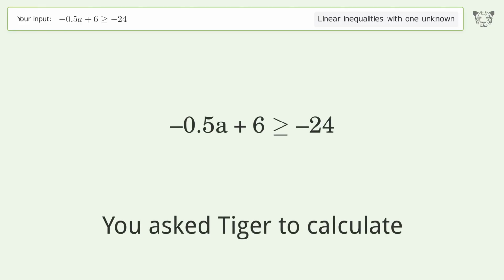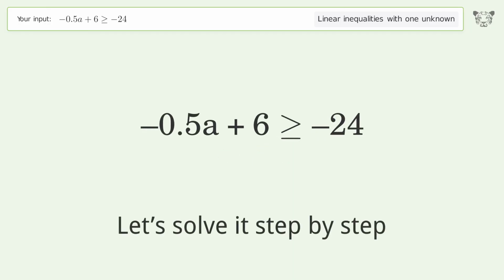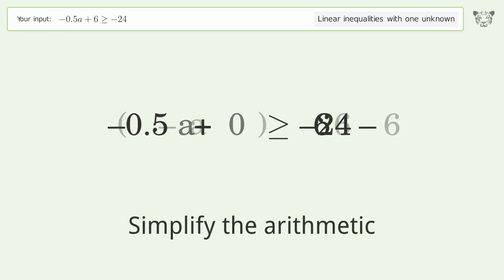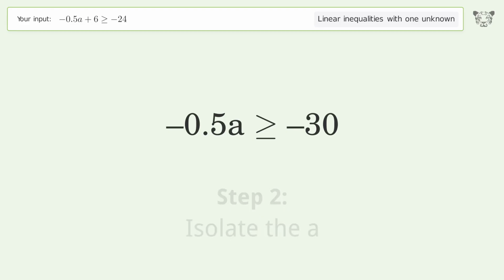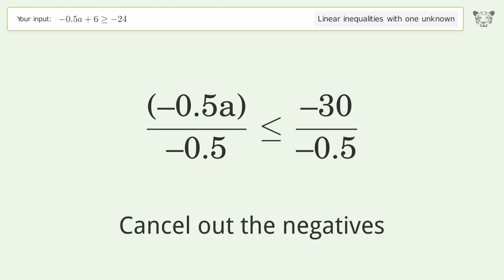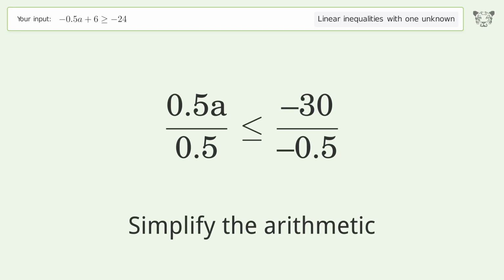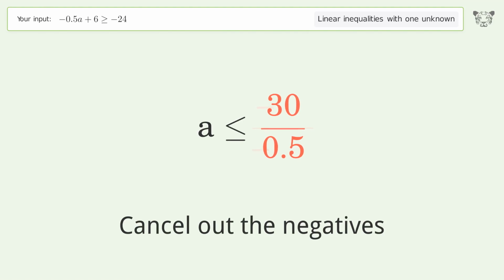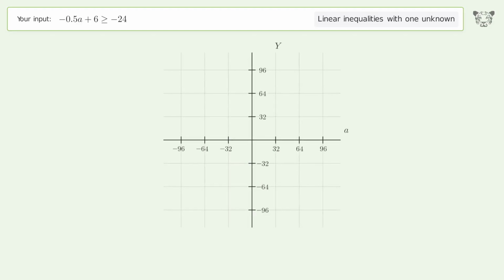-0.5a+6 greater than or equal to -24 - Solve linear inequalities with one unknown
Solve -0.5a+6 greater than or equal to -24: Tiger Algebra shows you how to solve linear inequality -0.5a+6 greater than or equal to -24, with clear, step-by-step explanations.